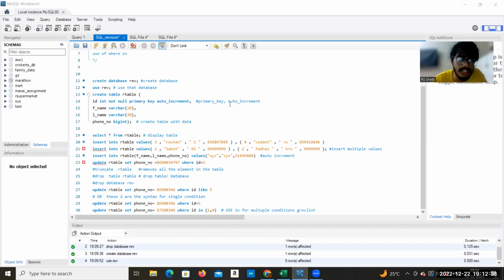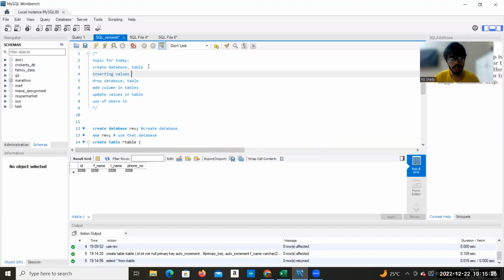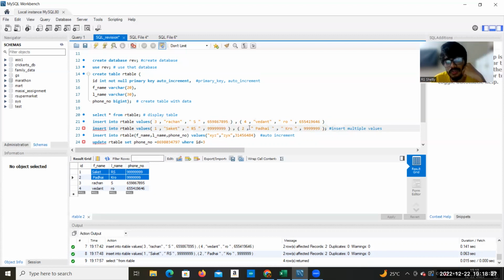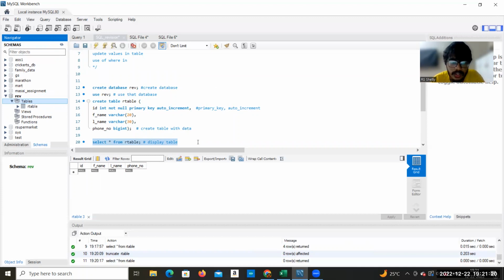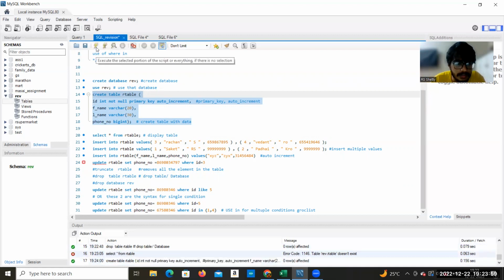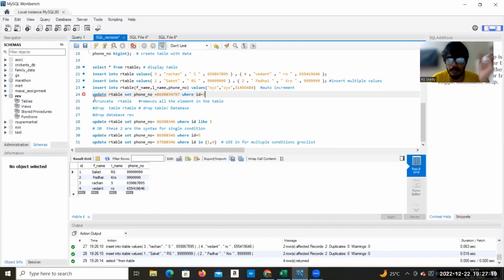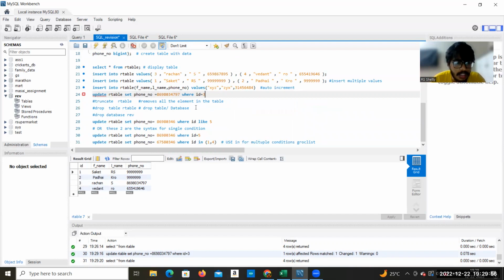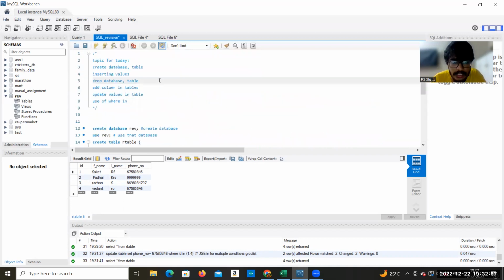Basics of SQL part 1--- Create database, table, Insert into values, truncate, drop, update and where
In this video we have covered basic topics of sql  in simpler way possible.
the workbench used is MySQL Workbench